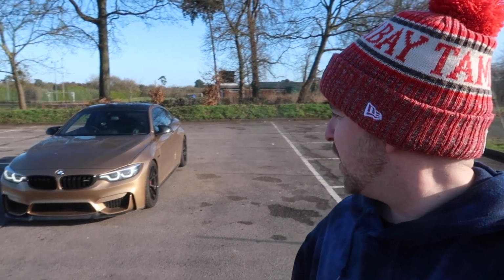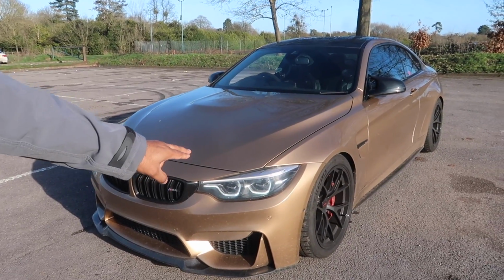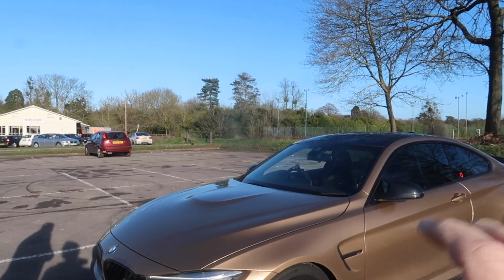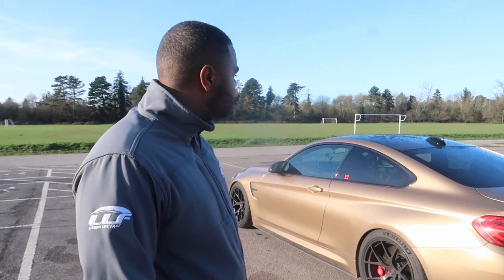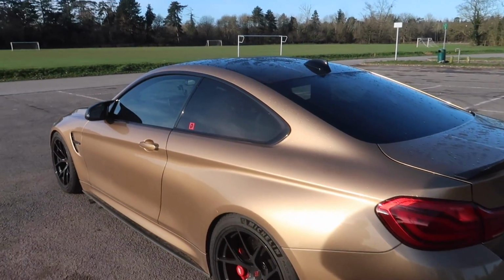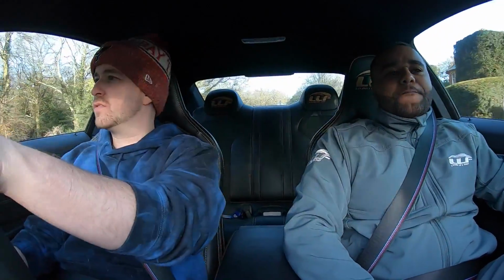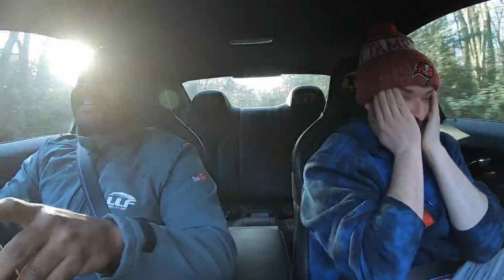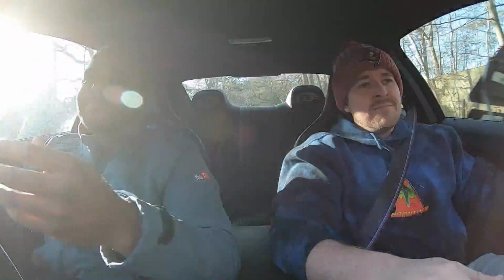700BHP BMW M4 !! BY LIVING LIFE FAST!!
@LivingLifeFastLLF  allowed me behind the wheel of his unbelievable M4, unfortunately road conditions were not on our side, but im grateful to Ricky for meeting up with me  and letting me loose!

plenty more to come, subscribe today to keep check on my Nissan Silvia S15 Drift Car, Honda Civic EG6 Track Car, BMW E36 Skid practise car, JDM Toyota Hiace Camper Van & My dream car, my BMW M3!
Building Cars for Fun, Doing Feature Videos on Cars like Renault Twizy F1 HITS THE STREETS! (Oakley Design), Being one of the few (&The FIRST Gaijin to Ride the KANJO!!) 6TWO1 // Osaka Kanjo Loop1 Video, working with Other youtubers on Collabs such as Adam LZ, Supercars of London Paul Wallace,  BQR123, Jamie FYD, Lee Lockwood, Monky London, B7TMY & many more

Exclusive stickers
Money off 6two1 merch & stickers
Exclusive access to the K20 Build series
Early access to my Youtube Content
Early Access to my Podcast
Exclusive access to gaming with us

Omega Racing Seat :

CODE "ADAM5"